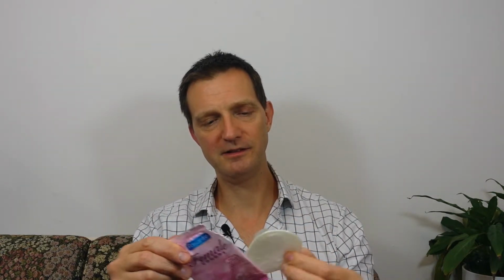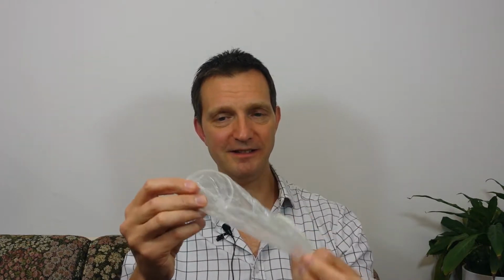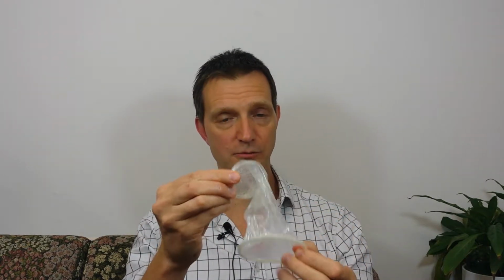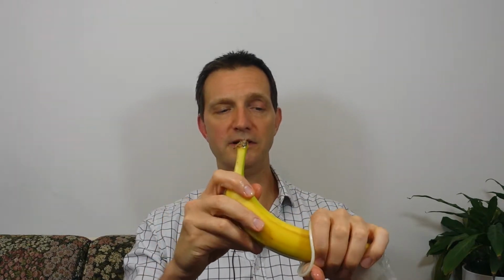Condoms femidoms and dental dams, Barrier methods explained #7 with demonstration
Condoms (aka rubbers), femidoms and dental dams are a great way of reducing your risk of sexual transmitted infections as well as reducing the chances of unwanted pregnancy. Humans aren't perfect so condoms or femidoms are about 85-90% effective but with practice can be 98% effective if used perfectly.

Only use water or silicon based lube with condoms, femidoms and dental dams. Make them a fun part of sex, get flavoured ones, ribbed ones. You can even have glow in the dark ones.

Either way have fun and enjoy having sex. Wishing you great sexual health.